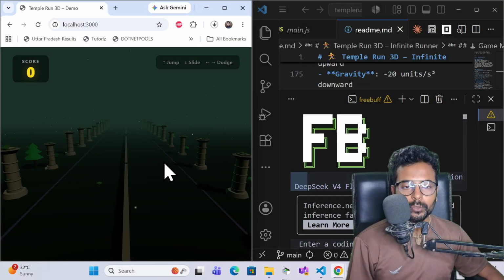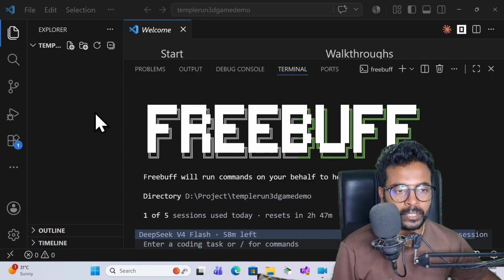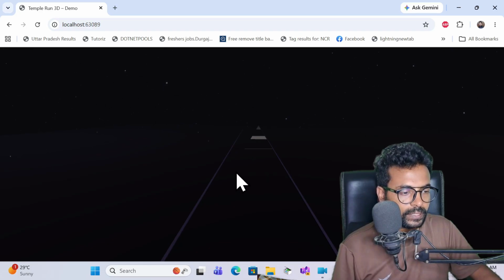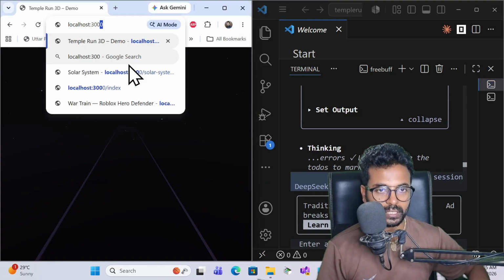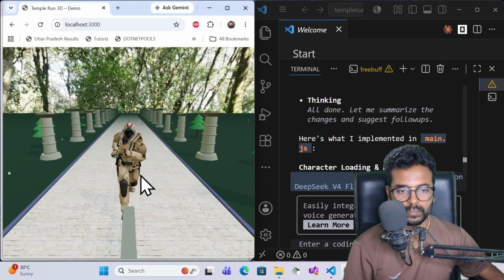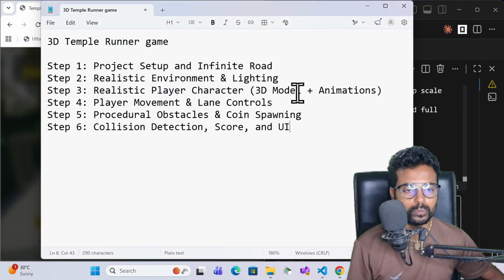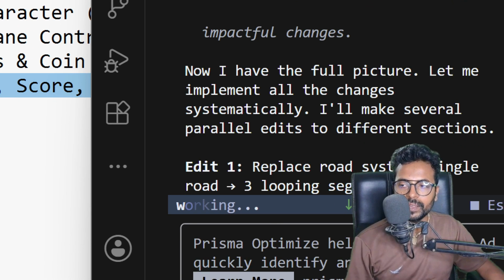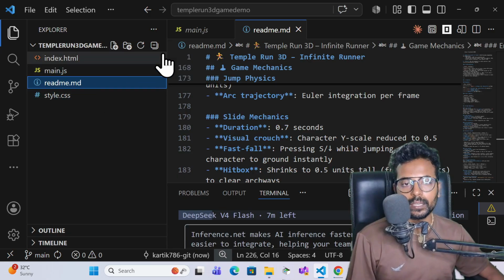Build temple run game in 30 Min with free ai (three.js + No code)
Learn how to build a 3D Temple Run game clone in under 30 minutes using Three.js and Freebuff AI! In this complete, step-by-step game development tutorial, you will discover the easiest way to code an endless runner game from scratch using entirely free tools.We cover everything from setting up your 3D environment in JavaScript, importing free assets with Freebuff AI, generating infinite obstacles, implementing player controls, and optimizing browser performance. This HTML5 game development guide is perfect for beginners and intermediate JavaScript coders looking to build web games quickly.

Timestamps:
0:00 — Instant Demo: Play the Minecraft‑style Build (See the end result fast)
1:30 — Project Plan & Roadmap (What you’ll build step‑by‑step)
3:30 — Quick Setup: CLI, Three.js and Local Server (Get running in minutes)
5:30 — Step 1 — Scene, Camera & Lighting (Create a playable 3D world)
8:00 — Step 2 — Player Controls: WASD, Mouse & Jump (Responsive movement)
10:00 — Step 3 — Voxel World: Grass, Dirt, Stone Layers (Auto‑generate terrain)
12:00 — Step 4 — Terrain, Hills & Trees (Make the world feel alive)
14:00 — Step 5 — Break/Place Blocks & Hotbar (Minecraft mechanics that stick)
16:00 — Step 6 — Inventory, Collision & UI Polish (Counts, colliders, HUD)
18:00 — Finalize: Visuals, Day/Night Cycle & Playtest (Polish, test, ship)